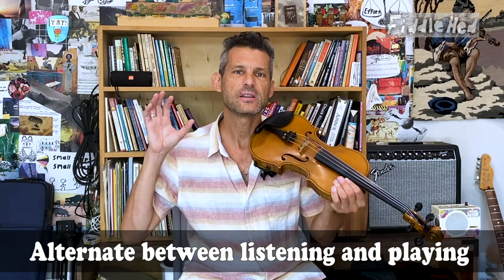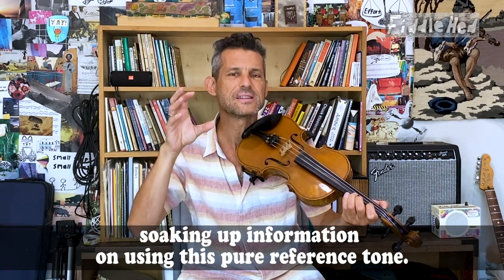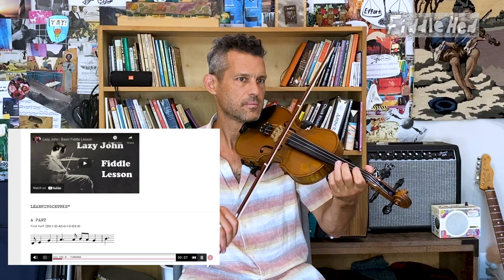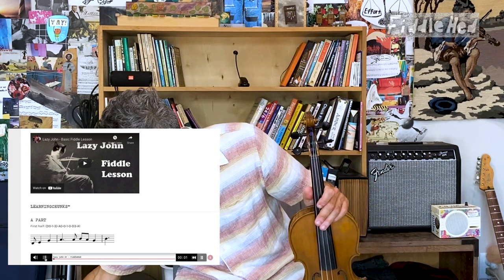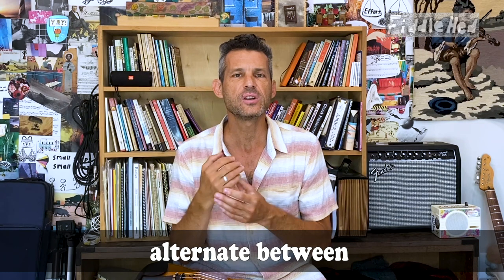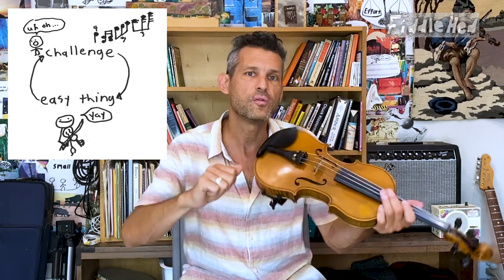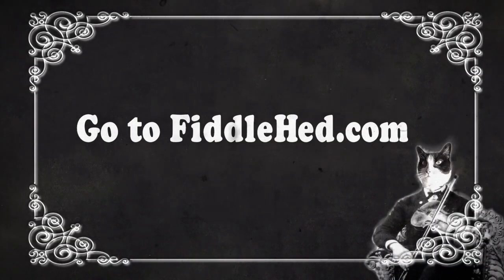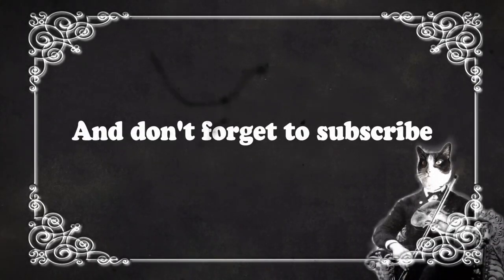Alternate Between Listening And Playing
Better late than never:
Here’s a simple but extremely powerful practice strategy to develop your ear and improve your technique.

Take a small piece of music, and then alternate between listening and playing that piece. If possible, do it continuously in a loop. This practice is training you to listen constantly stop and listen. Do your best to make it a habit.